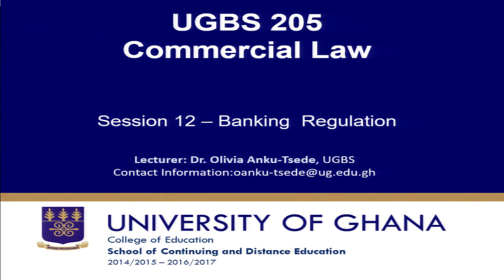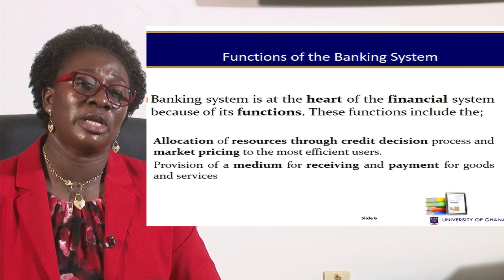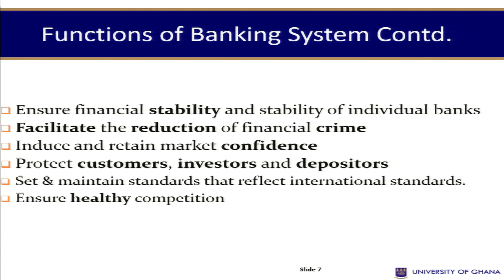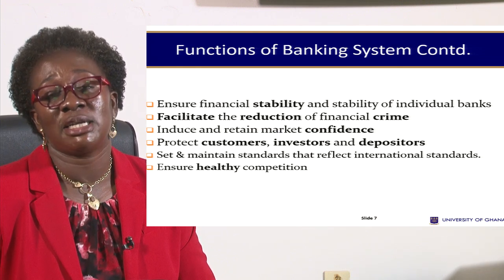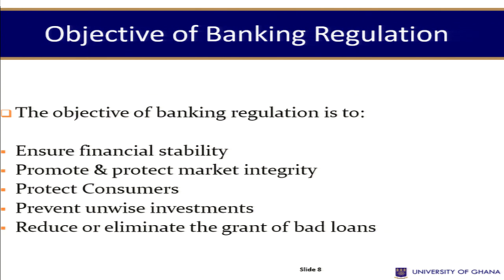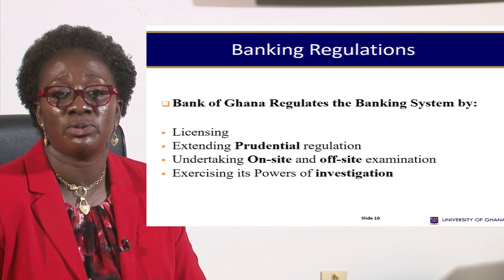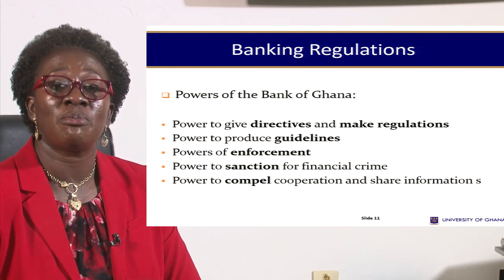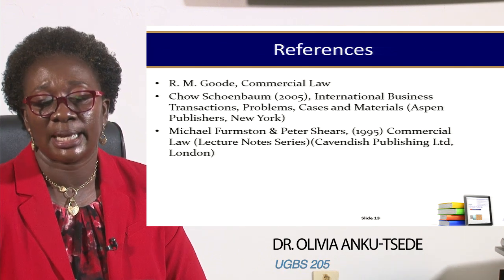UGBS 205: SESSION 12 - BANKING REGULAITON